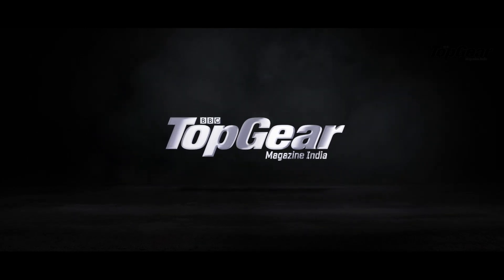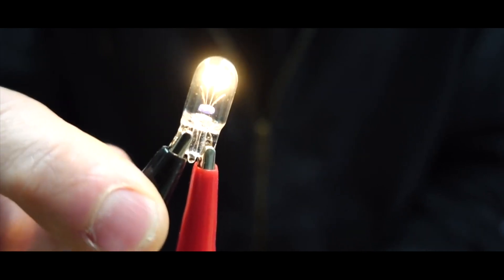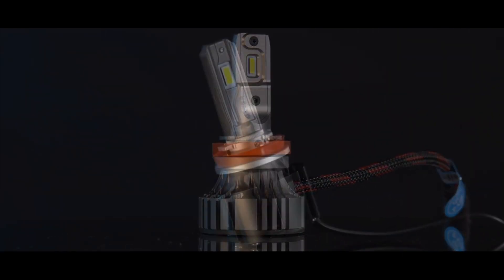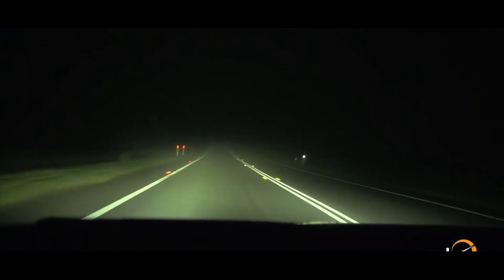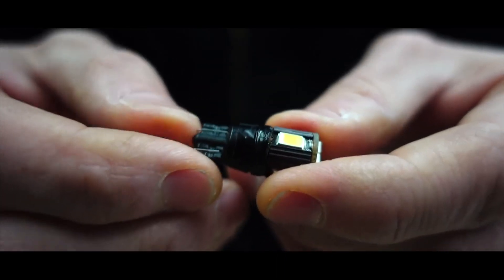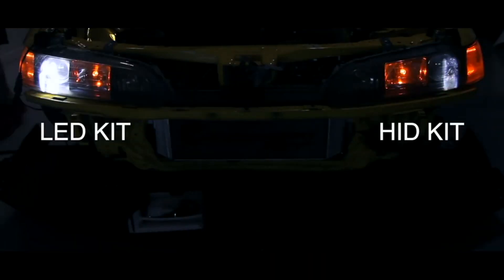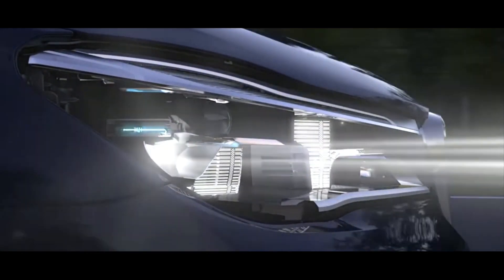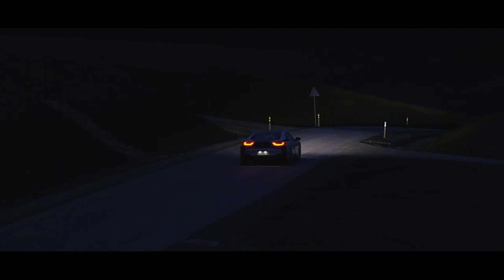Different types of headlights | Halogen vs LED vs HID vs Laser | TG Explains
The automotive market has seen a significant incursion of new headlight options that threaten to end the dominance of halogen lights. What are LED headlights, Halogen headlamps and how do they compare to HIDs and the new laser light technology?  All of these questions deserve to be explored in detail, but let's start with understanding what all these actually are.
We throw some light on the purpose of various kinds of headlights and know how they perform.

00:00 - 00:46 - Introduction
00:47 - 01:53 - Halogen Lights
01:54 - 03:53 - HID Lights
03:54 - 05:47 - LED lights
05:48 - 70:30 - Laser lights